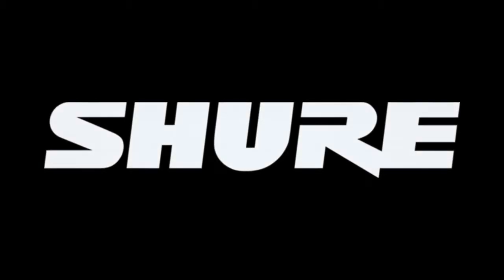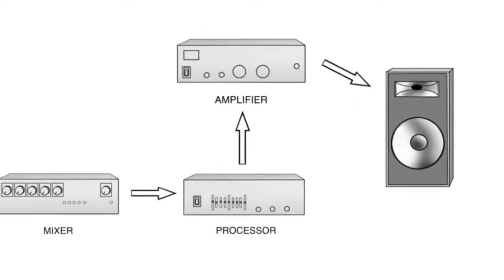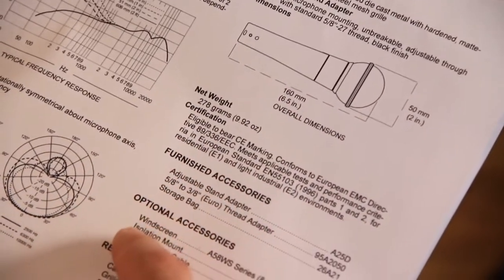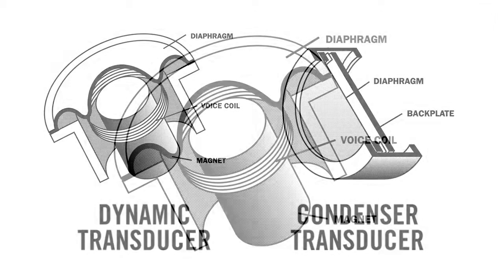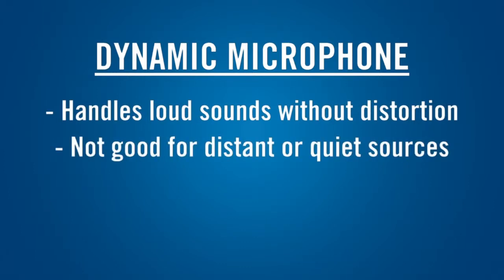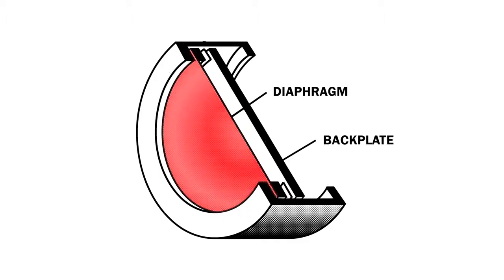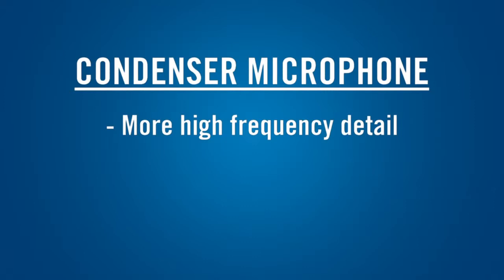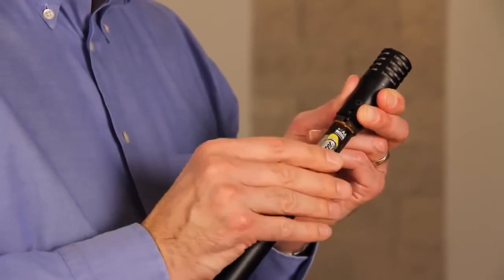Understanding Mic Specifications Part I Operating Principle